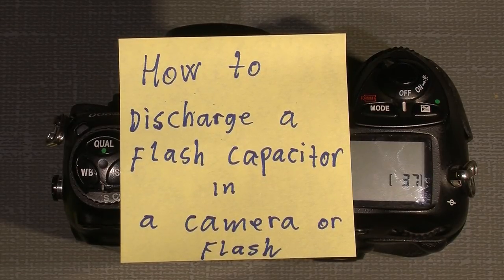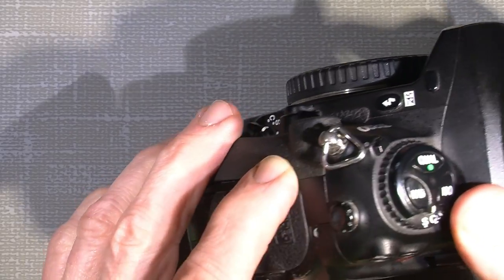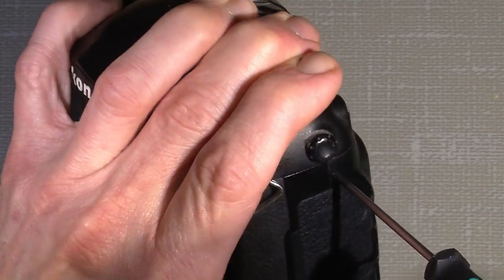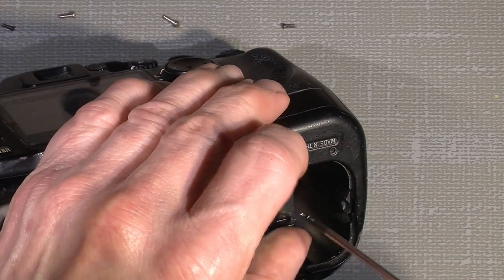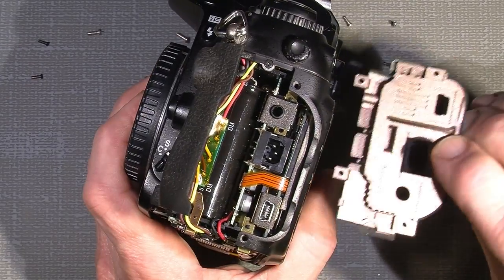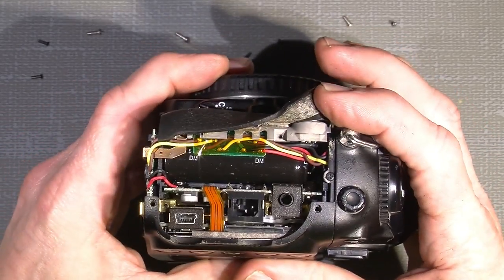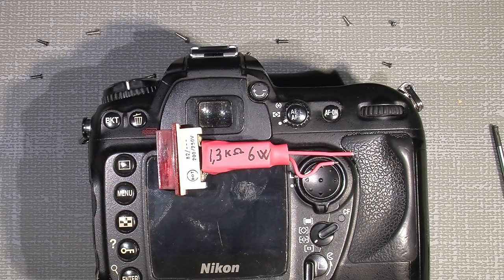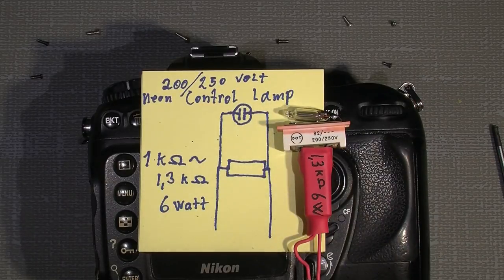How to discharge the flash capacitor in a camera or a flash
This is just a small film about how to discharge the flash capacitor in a camera or a flash.

NOTE: I will make a new film when I also show, how to discharge a flash.

I have made as small tool out of a small 220/250 volt neon control lamp and a 1,3 KΏ 6 watt power resistance, and then soldering the 2 component in parallel, you can also use a 1 KΏ 6 watt power resistance.
When I will discharge a capacitor I just connect the 2 terminal's to the capacitor, and then I can see if there is any high voltage, because when the neon lamp light's up and the light slowly fade away, hold it on about 5 second's it should be enough.
Then the capacitor is fully discharged. But of course, after the discharge, you can also check with a multimeter.